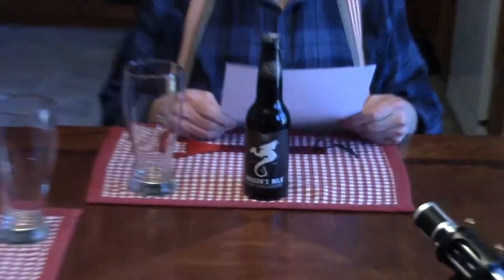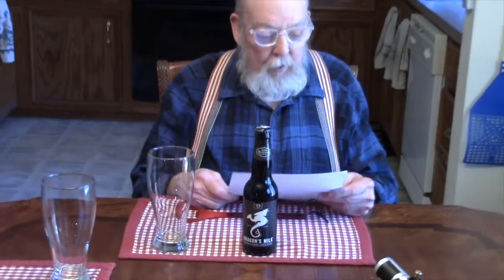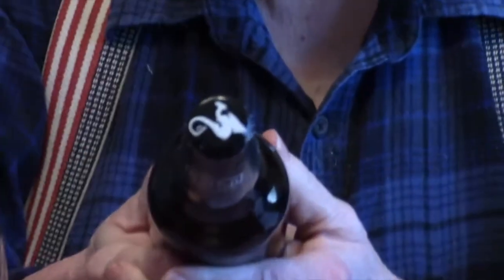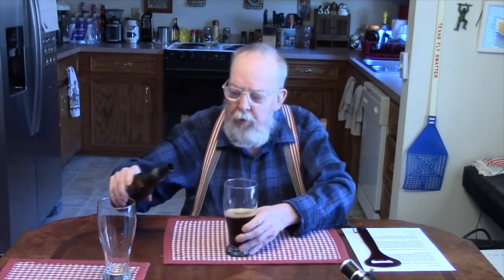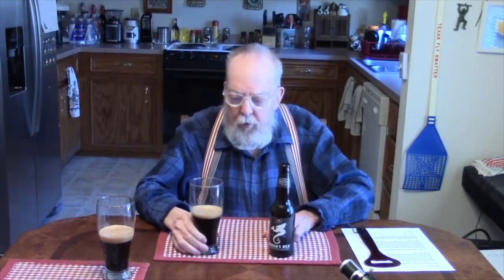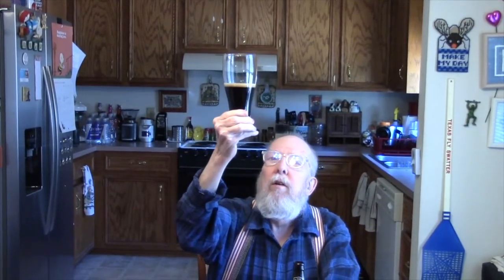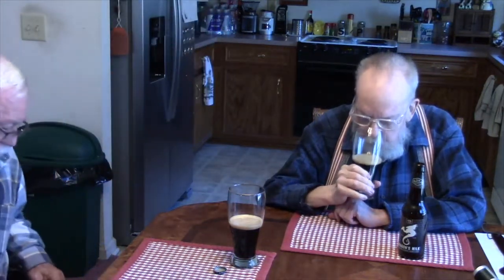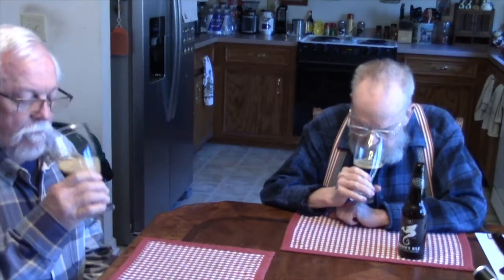Beer Review #127: New Holland Brewing - Dragon’s Milk Bourbon Barrel Aged Stout!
Dragon’s Milk Bourbon Barrel Aged Stout
ALCOHOL BY VOL. = 11%
IBU = 30